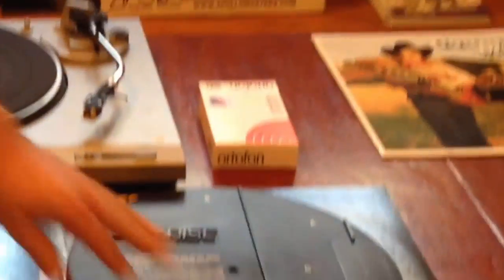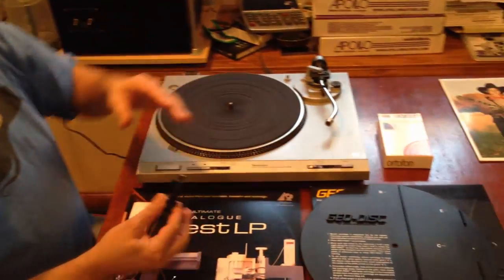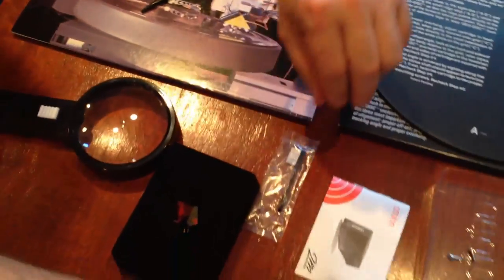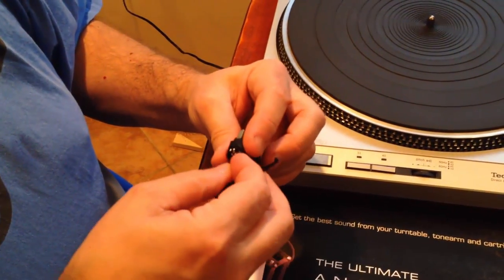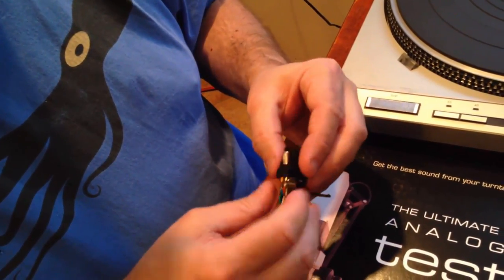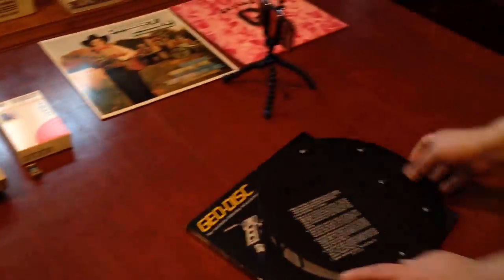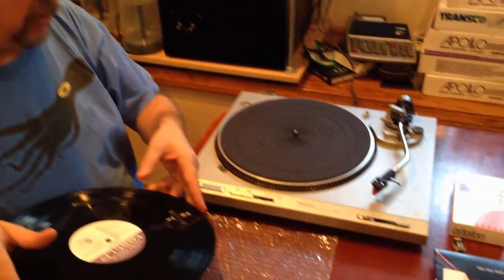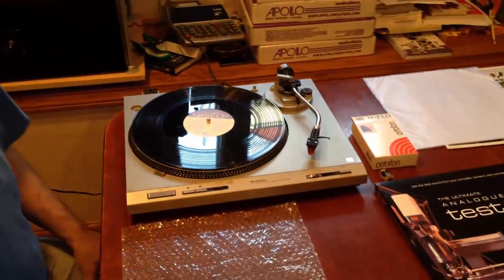Andy VanDette and Chris Muth change - Cartridge Replace on a Technics Turntable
Chris Muth has been the technical director, at various times, of
The Hit Factory, Masterdisk, and Sterling Sound. Thousands of hits
have been made at studios that he had a hand in building and
maintaining... all the while, having a blast! He is currently traveling
the world setting up cutting systems and mastering records and CDs
at home. He has worked as a technician for the biggest names in
the business including Hall & Oats, The Rolling Stones, Rick
Derringer, Phil Ramone, Robert Palmer, and Lenny Kravitz, among
many others.